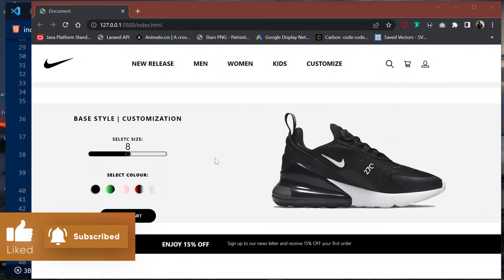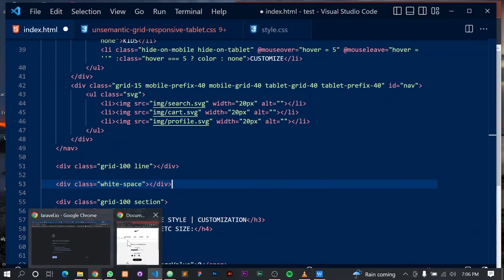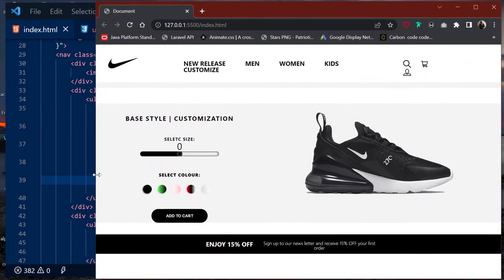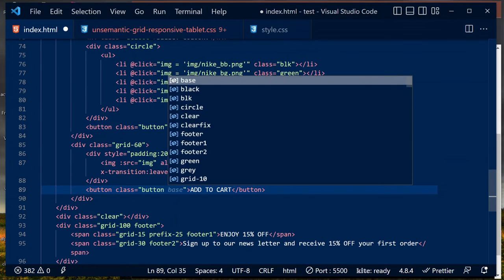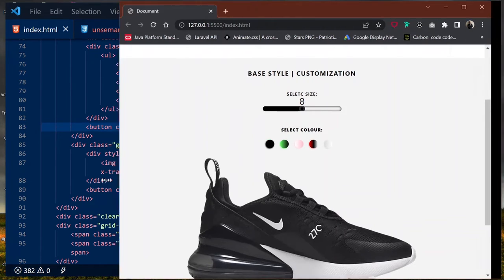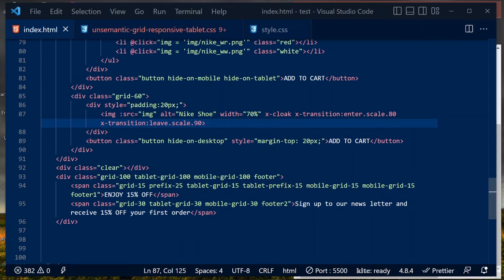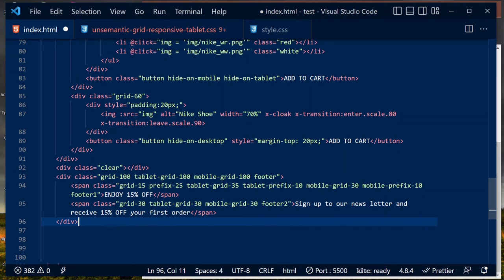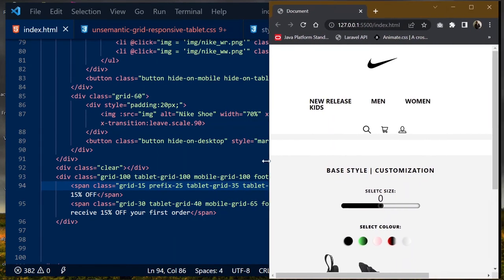Nike landing page 08 - Responsive site for mobile and table view part 2 (HTML / CSS / UNSEMANTIC)